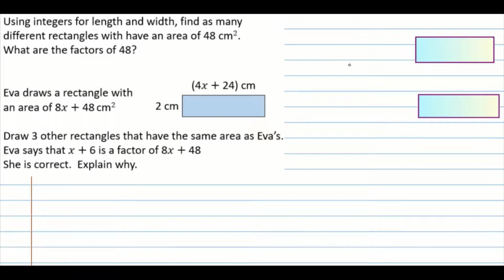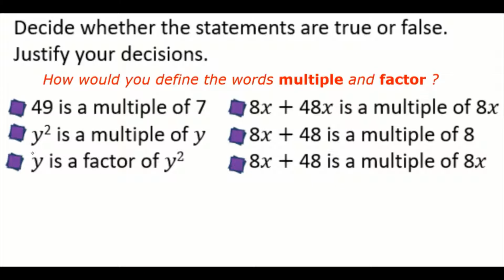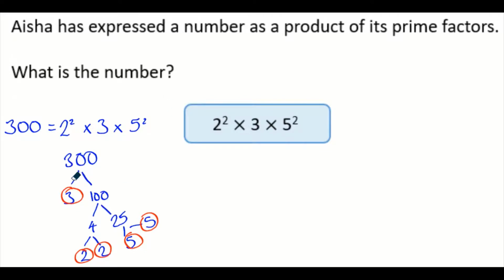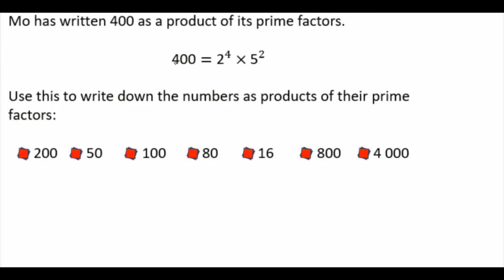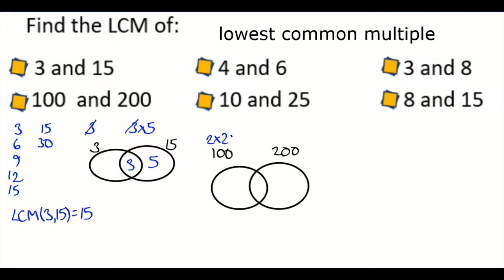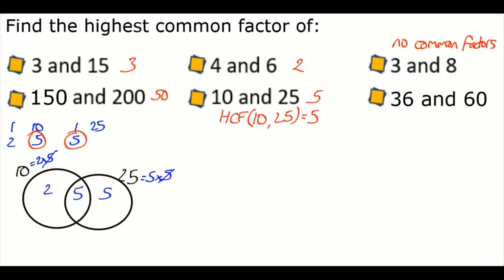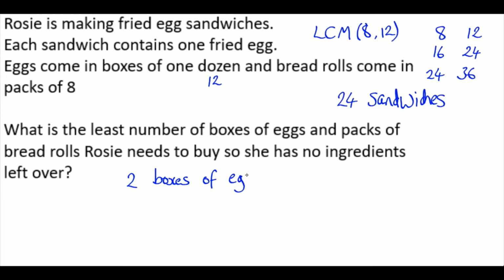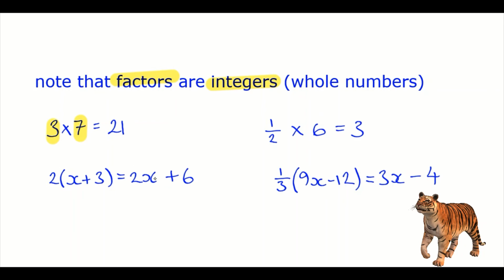Factors, Multiples, Primes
This is the maths video for the year 10 higher GCSE class for the week beginning Monday 15th June 2020.